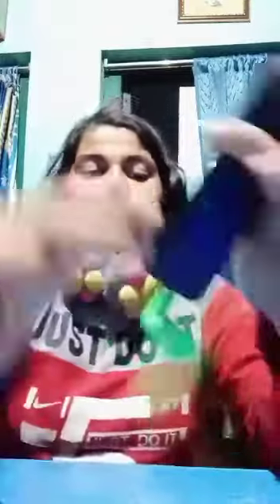how to on mini USB fan asmr usb minifan